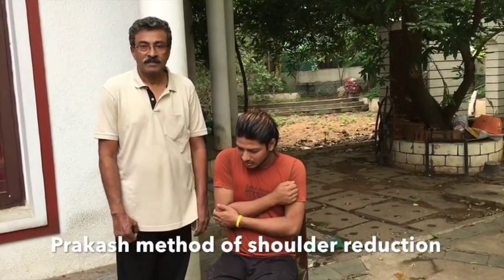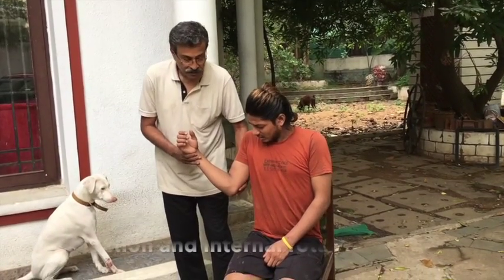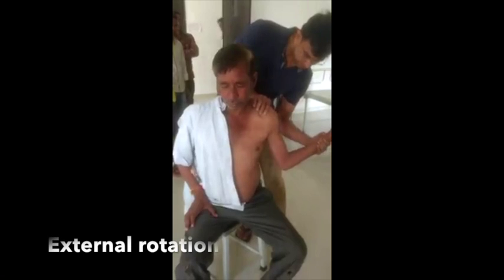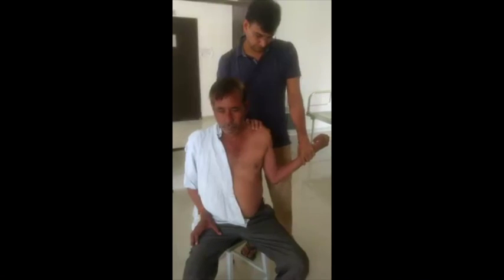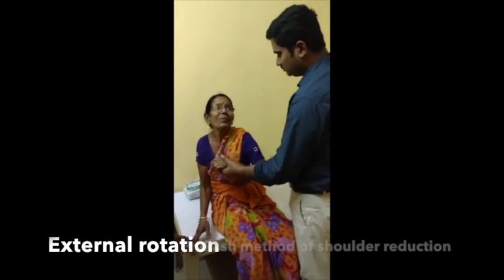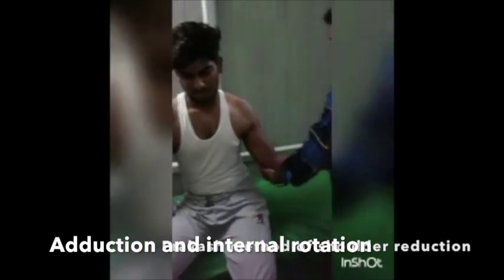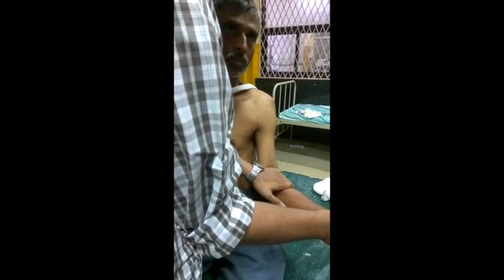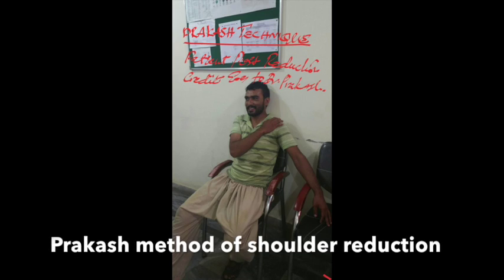Prakash method of reducing shoulder dislocations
The next time you treat a dislocated shoulder, try this method, if you have not already done so; and you will be surprised. No assistant. No anaesthesia. No traction. No huffing and puffing. No clicks and clunks. You know the exact instant that the shoulder goes in, by the dramatic change of expression of the patient's face. Please try this method once, before shifting the patient to a procedure room.
I don't claim to be an inventor of this procedure. I just discovered it by accident. Many surgeons out these could be using similar methods. Follow the exact steps and it works most of the time. Till date over twenty thousand shoulders have been reduced successfully, in this manner.